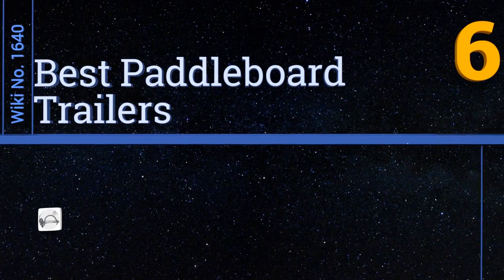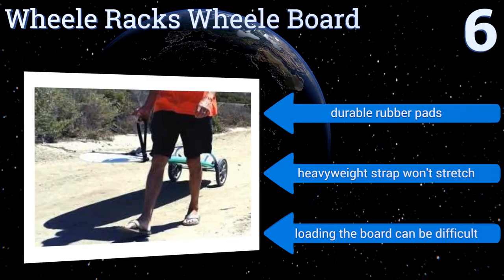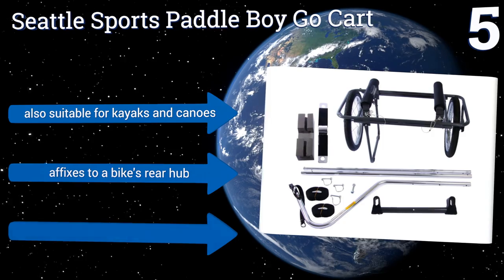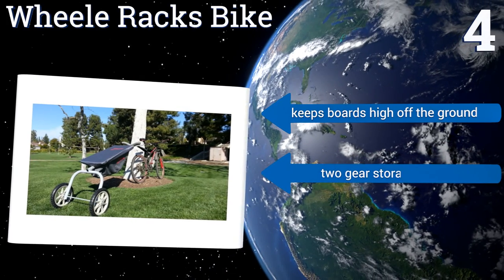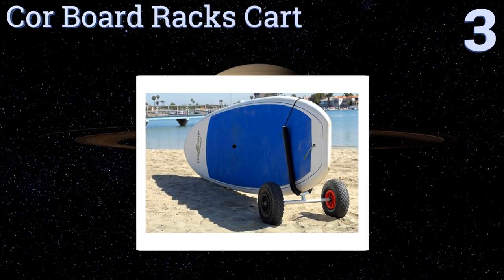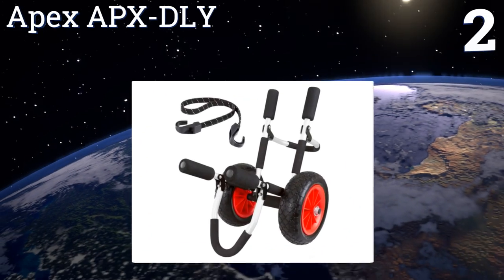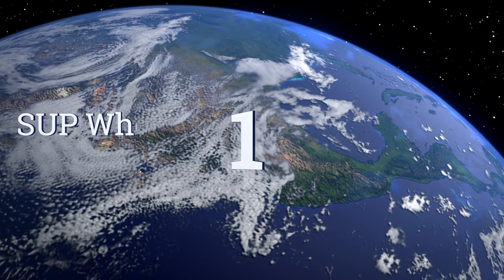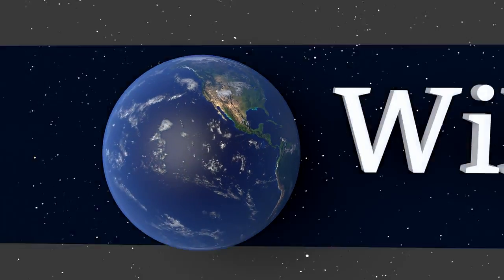6 Best Paddleboard Trailers 2017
Please Note: Our choices for this wiki may have changed since we published this review video. Our most recent set of reviews in this category, including our selection for the year's best paddleboard trailer, is exclusively available on Ezvid Wiki.

Paddleboard trailers included in this wiki include the apex apx-dly, wheele racks wheele board, wheele racks bike, cor board racks cart, seattle sports paddle boy go cart, and sup wheels evolution.

Paddleboard trailers are also commonly known as paddleboard carriers.